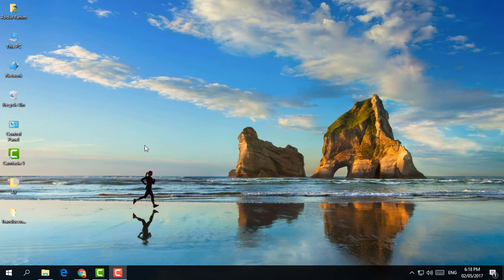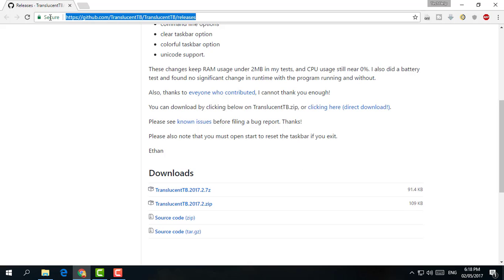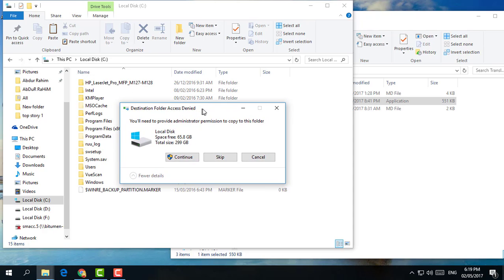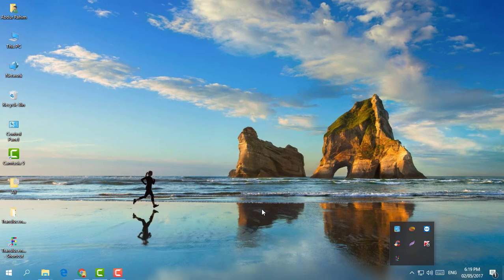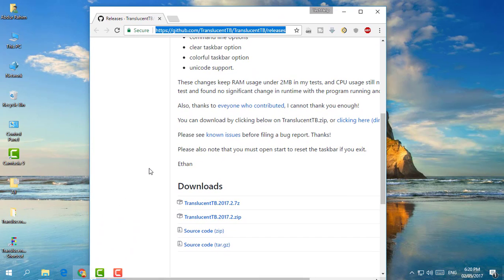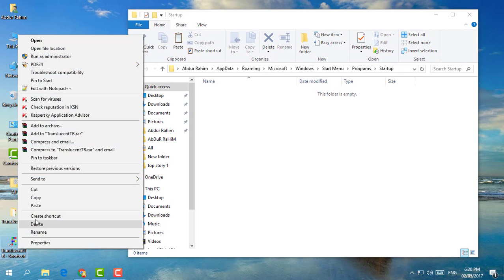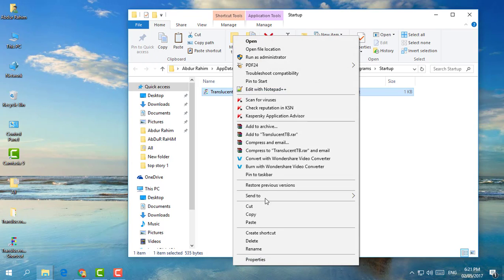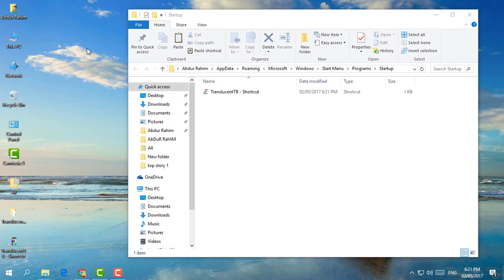How to Make Your Windows 10 Taskbar Transparent